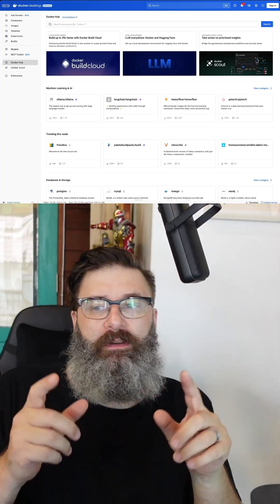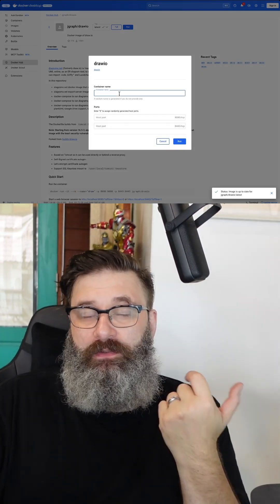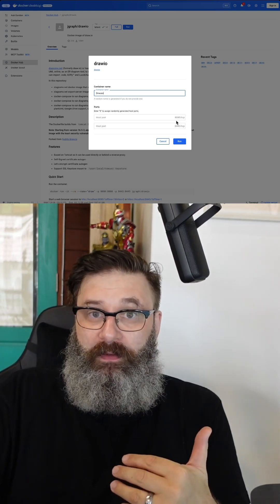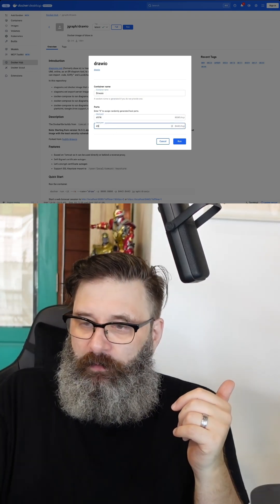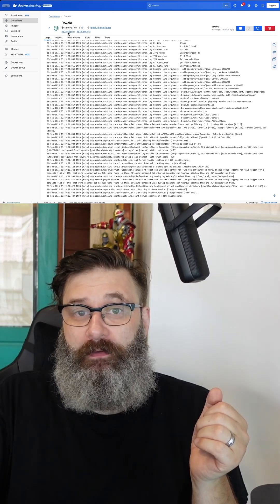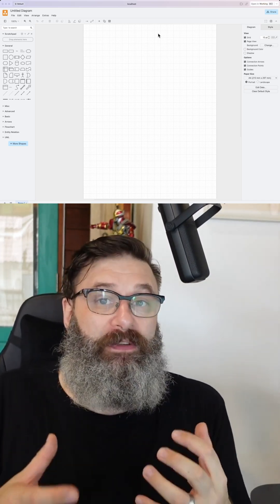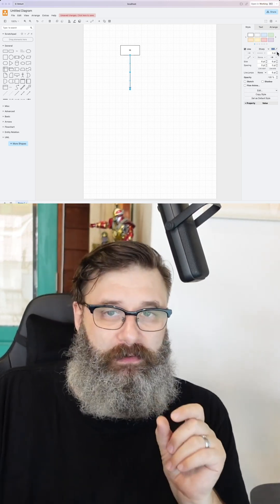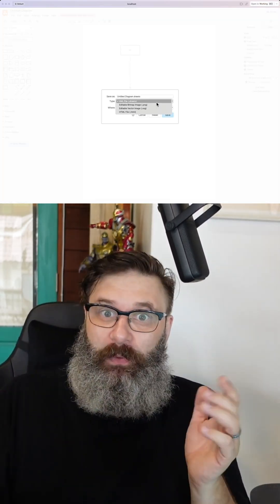Installing Draw io on Docker Desktop Tutorial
For a lot of my videos I used Draw.io , as its easy to use and self-hostable. So here is a guide on how to install it for your self.